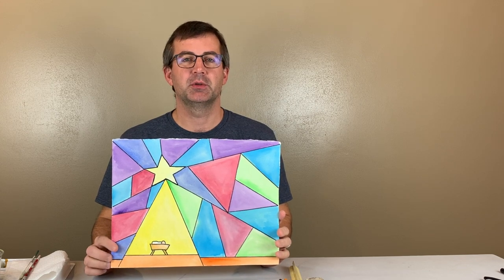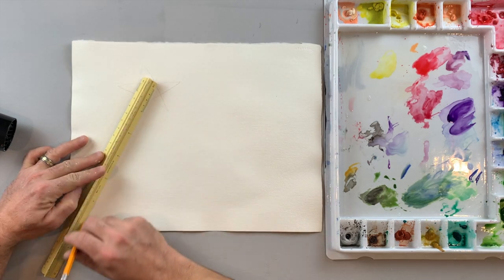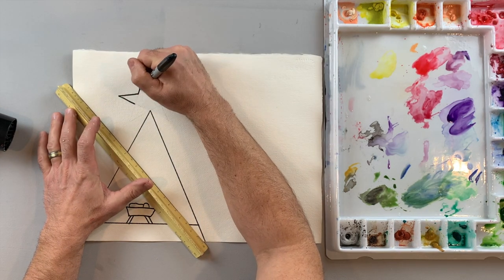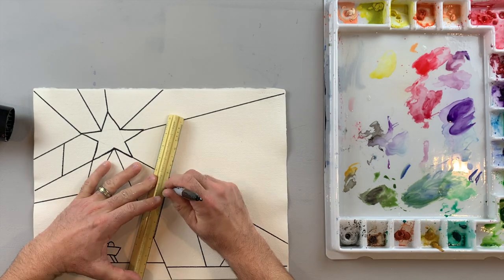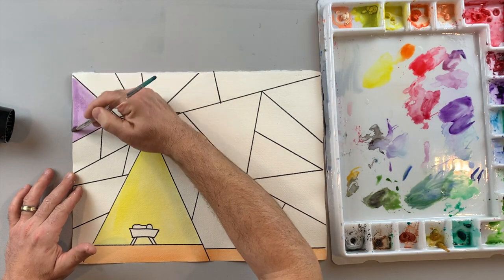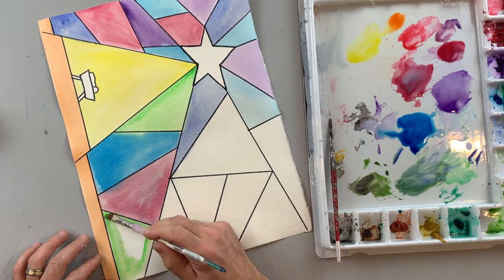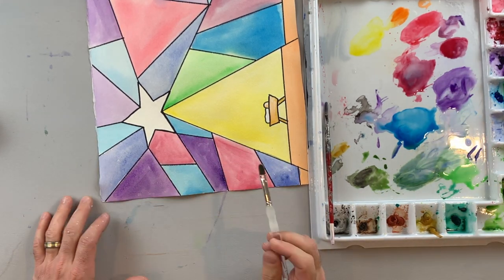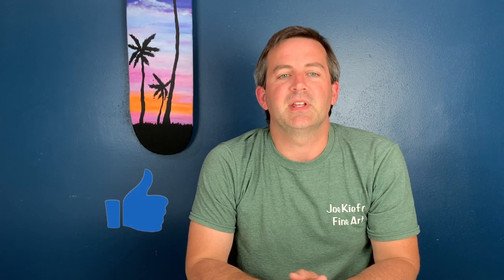Star of Bethlaham Painting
Learn how to create a Star of Bethlehem scene with with watercolor paint!
Strathmore 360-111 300 Series Watercolor Pad, 11"x15", White, 12 Sheets
Royal Brush 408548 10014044 Soft Grip Starter Golden Taklon Fiber Paint Brush Set Assorted Size Multicolor 5
Arteza Watercolor Paint, Set of 24 Colors/Tubes, (12ml/0.4 oz) with Storage Box, Non Toxic Paints for The Professional Artist, Hobby Painters & Kids, Art Supplies for Canvas Painting
Falling in Art Airtight Leak-Proof Watercolor Palette, 24 Slightly Sloping Wells-3 Mixing Areas, 12 3/5 Inches by 6 2/7 Inches